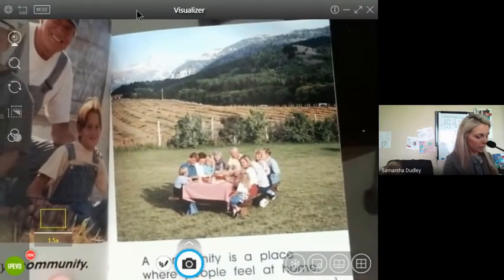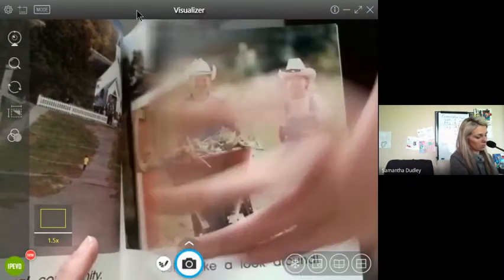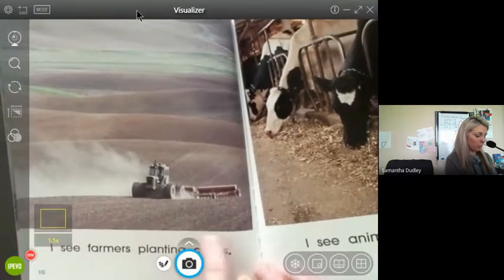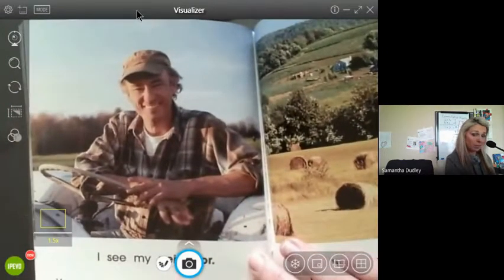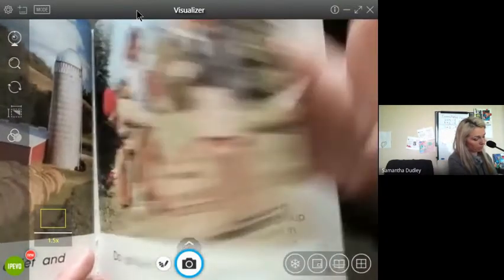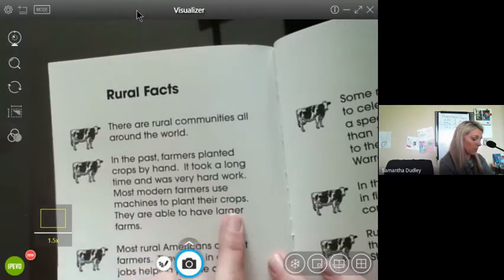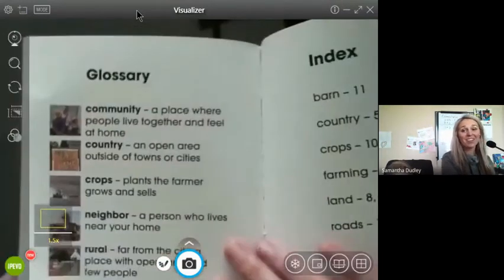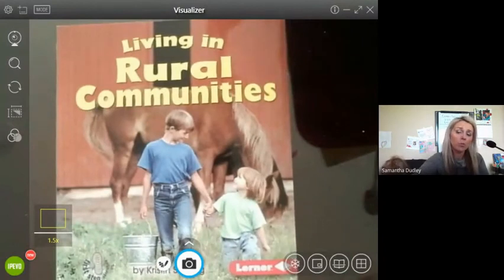Living in Rural Communities